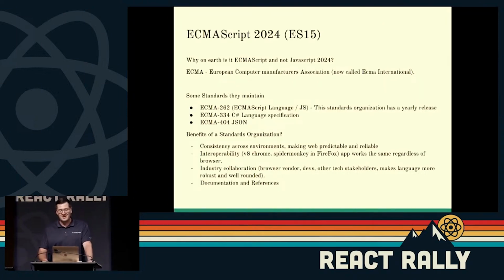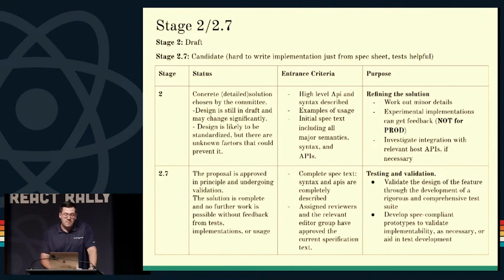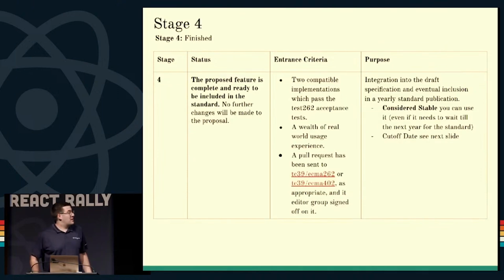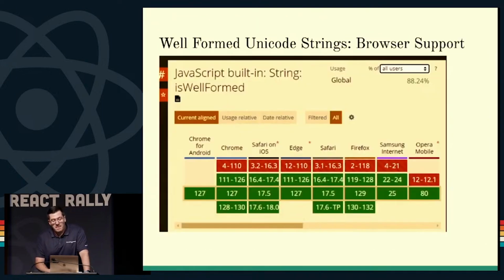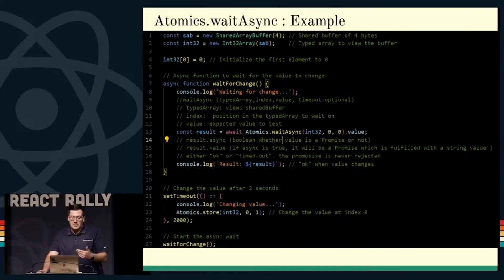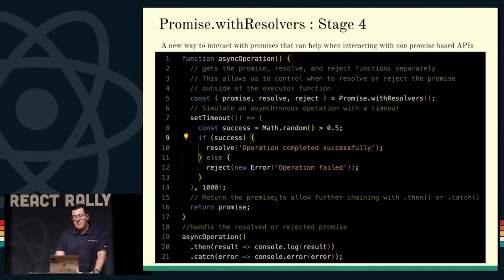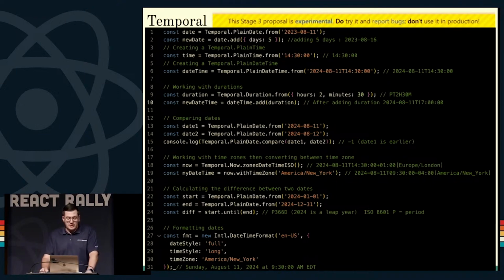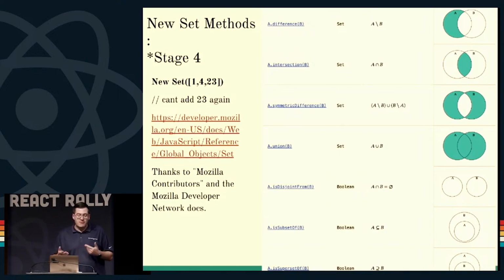Level Up Your React Development: Unveiling the Gems of ECMAScript 2024 (ES15) - Frank Visaggio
Level Up Your React Development: Unveiling the Gems of ECMAScript 2024 (ES15)
Frank Visaggio

Calling all React developers! Buckle up for a dive into the treasure trove of ECMAScript 2024 (ES15)! This session unlocks the secrets of this latest JavaScript iteration, empowering you to write cleaner, more efficient, and powerful code.

Get ready to supercharge your JavaScript skills! We'll embark on a thrilling journey through ES15's most valuable features. We'll crack open the mysteries of well-formed Unicode strings, atomic waitSync, and the pipeline operator, all designed to streamline your code and boost readability.

Next, we'll unveil a brand new data storage approach: records and tuples. Discover how these innovative structures can help you organize your data like a pro and write tighter code.

Prepare to be amazed by decorators and pattern matching! We'll show you how decorators can sprinkle extra functionality onto your code without messing with its core. Pattern matching, on the other hand, equips you with a powerful tool to handle various data types and conditions with ease.

The Temporal API is another gem waiting to be unearthed in ES2024. This API equips you with a robust toolkit for handling dates and times, making those pesky date-time operations a breeze.

By the end of this session, you'll be a bonafide ES2024 champion, ready to take your JavaScript development to the next level!